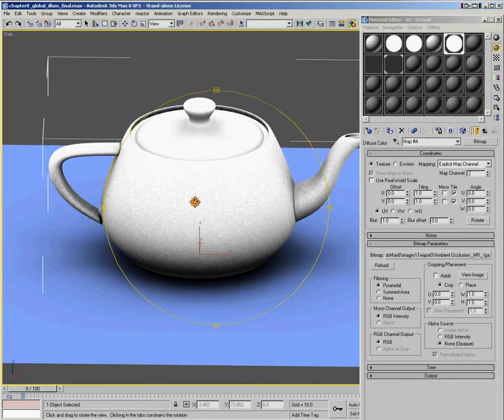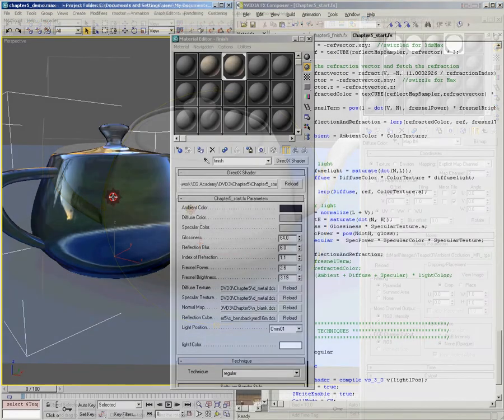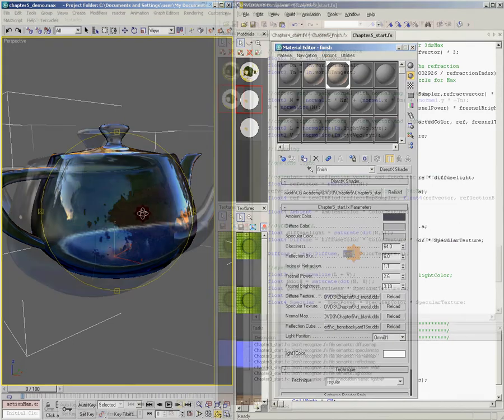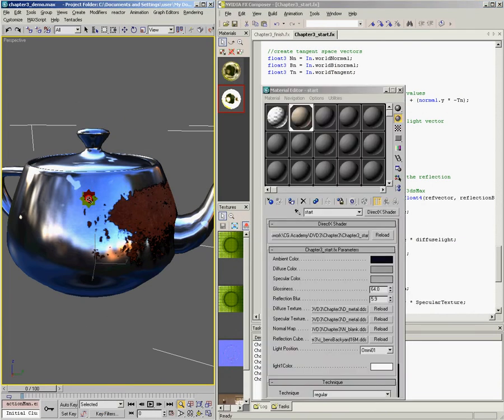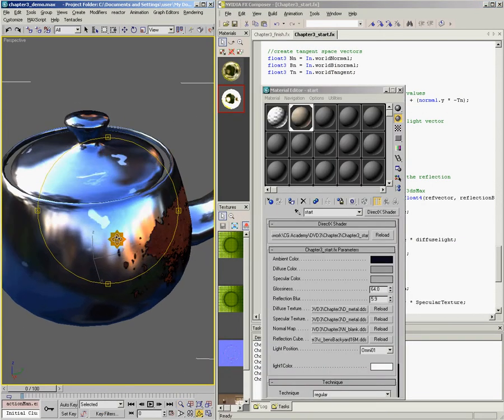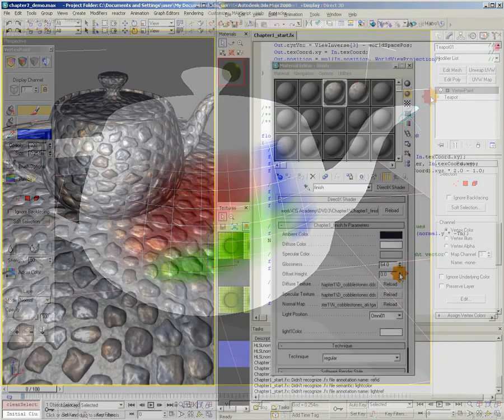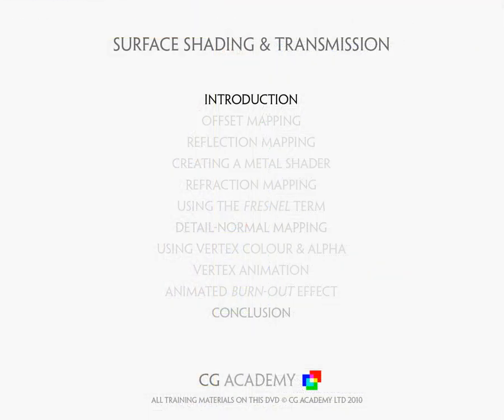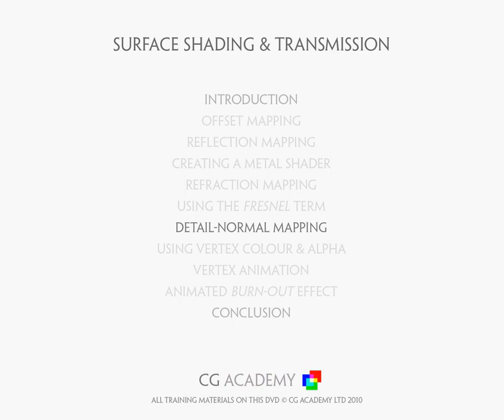Introduction - HLSL Shader Creation 3: Surface Shading & Transmission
In this third tutorial in our HLSL Shader Creation series, Ben Cloward will show you had to create the final elements you will need for a complete shading model. This includes high quality reflections, refractions and combining both to create water or glass like materials using the Fresnel term. Ben will also show you how to further enhance your normal maps using offset mapping, giving the appearance of depth. Also how to add detail to your normal maps. How to use vertex colour and alpha values in your shaders. How to animate the meshes vertices using only the shader. And the series wraps up with an animated transparency effect.

This tutorial builds directly on the theory and coding skills taught in tutorials and one two in this series. We highly recommend you follow those tutorials before undertaking this. Or know the equivalent skills through your own previous learning.